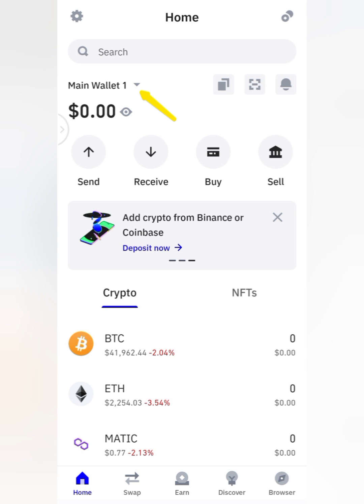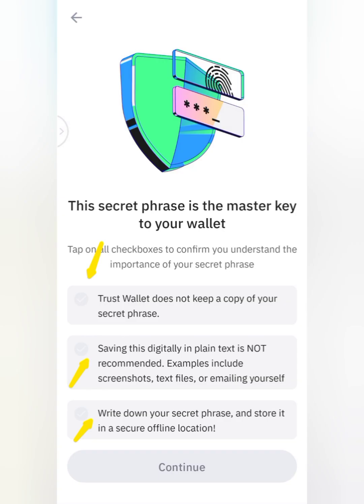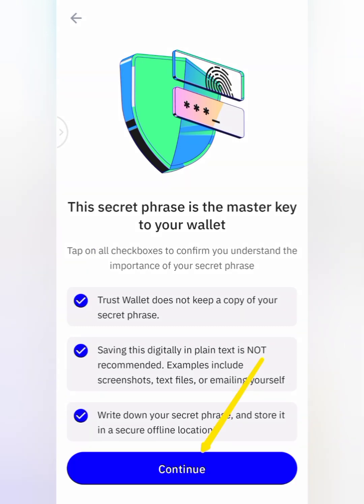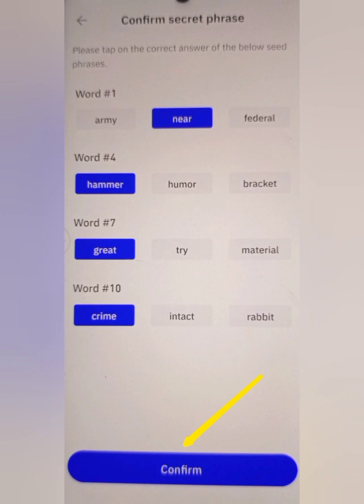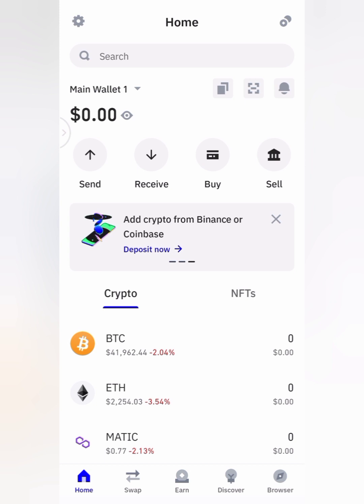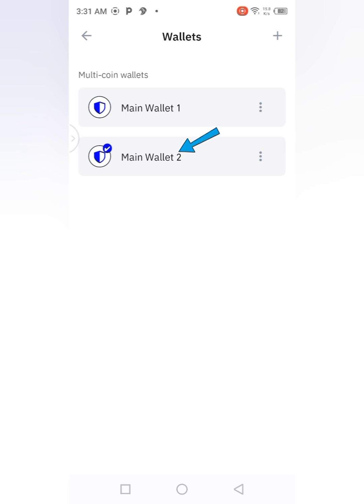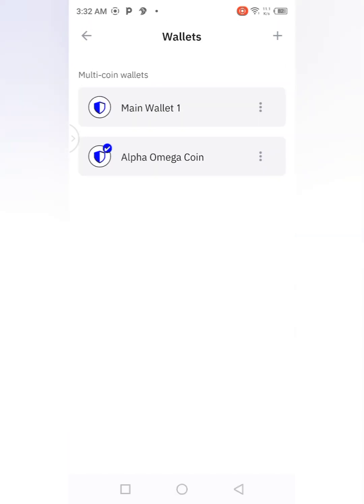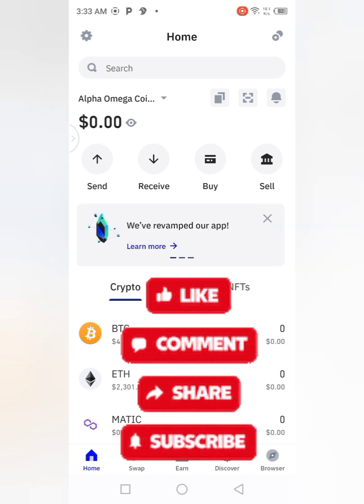TUTORIAL 5:TRUST WALLET: HOW TO CREATE AND RENAME SUB-ACCOUNT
AOC TUTORIAL DEPARTMENT.

DESCRIPTION:

The current video allows you to know your Trust Wallet Sub-account  creation.

If you have liked it, please, share this through your social network.

Whatsapp Support Line : (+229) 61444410

Alpha Omega Coin
This is the official TELEGRAM CHANNEL devoted for the divinely inspired cryptocurrency AOC-Alpha Omega Coin.

Voici la chaîne TELEGRAM OFFICIELLE dédiée à la crypto-monnaie divinement inspirée AOC-ALPHA OMEGA COIN.